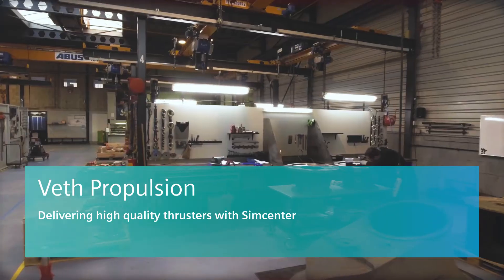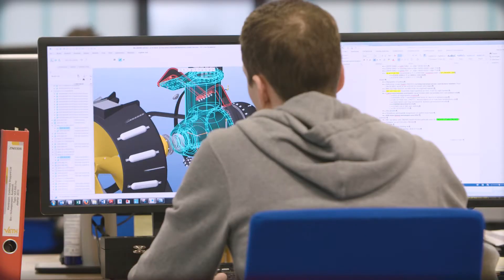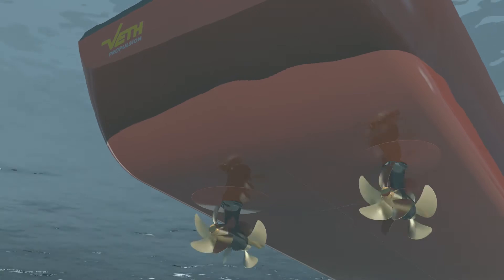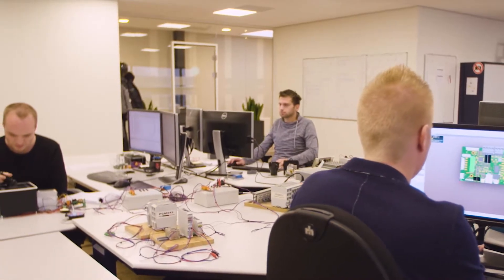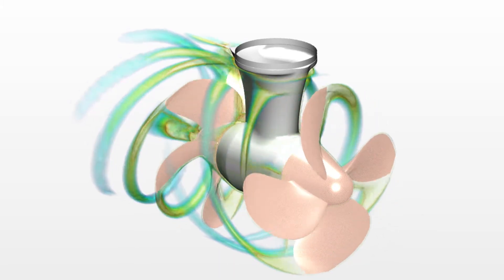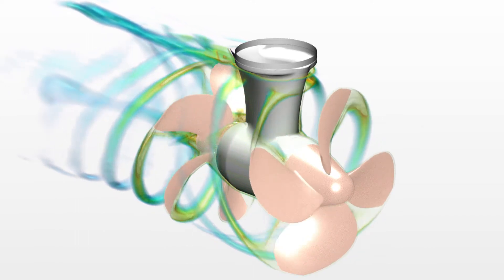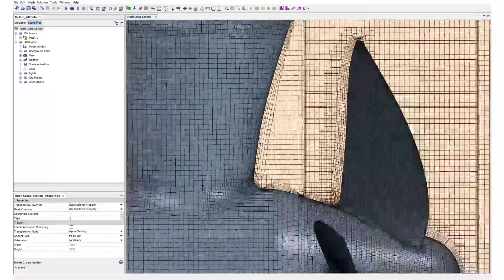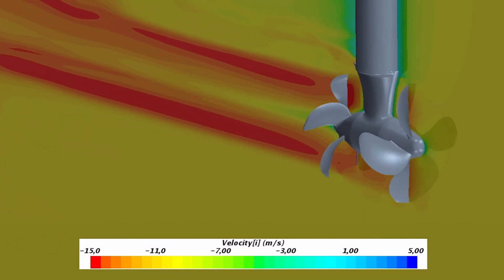Veth Propulsion - Delivering high quality thrusters with Simcenter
Navneet Chadha, Hydrodynamic R&D Engineer at Veth Propulsion talks about the use of CFD simulation using Simcenter STAR-CCM+ to provide marine thrusters with high quality and comfort.